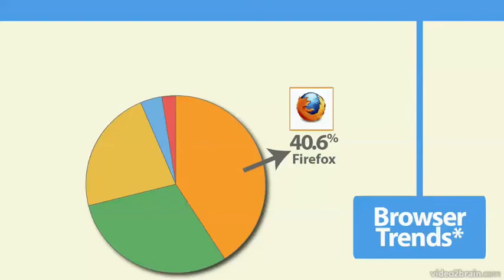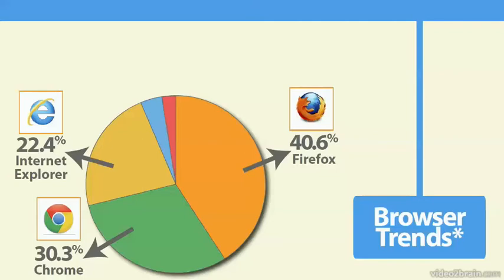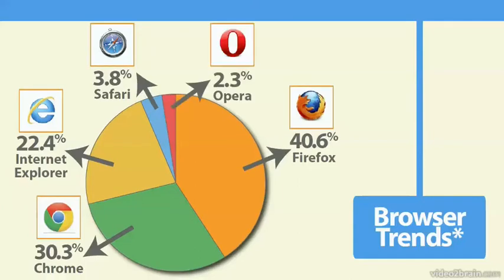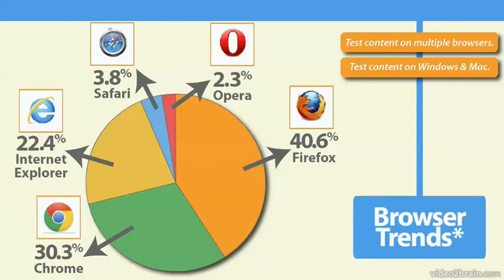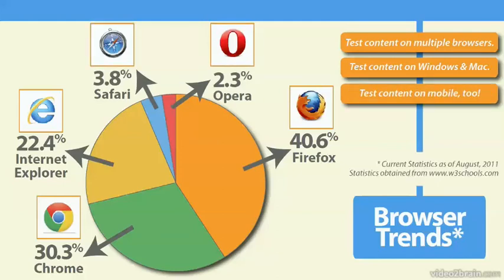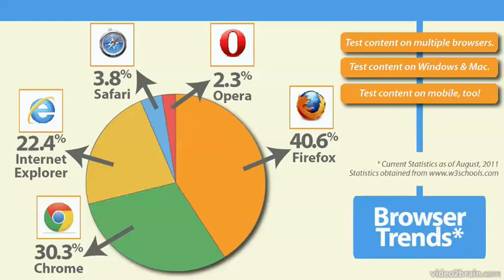HTML Browser trends - 05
In this lesson we will review browser trends. Major browser that have been used in market place what is best browser for creating web page or website

COURSE OVERVIEW:
this tutorial show basic html and give html introduction what is  web page how to do web development what is  web design how html for beginners help to improve your skills this is best html tutorial of html 5 and html